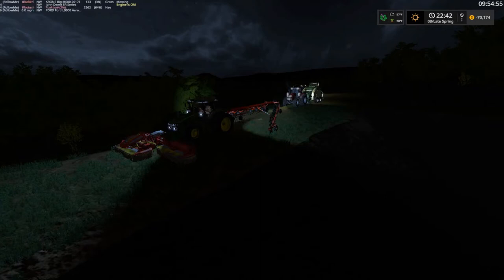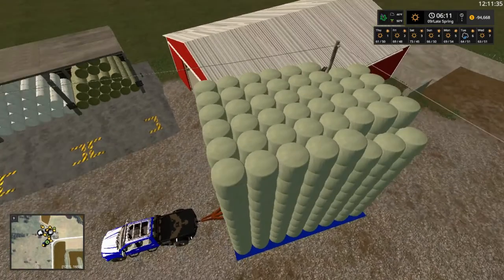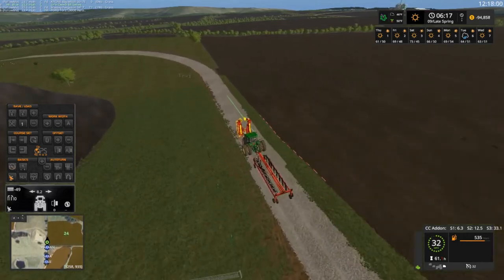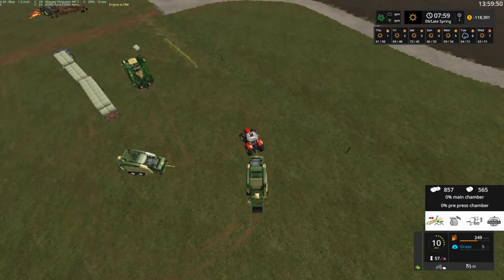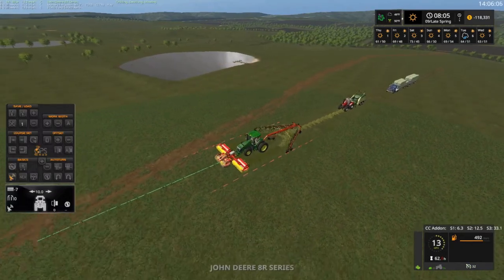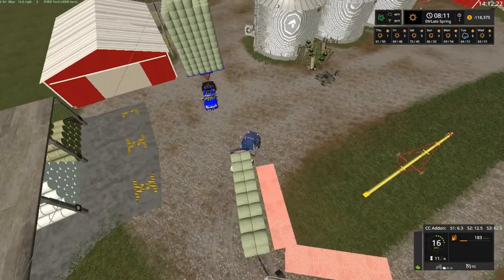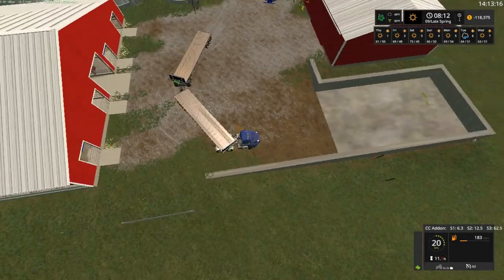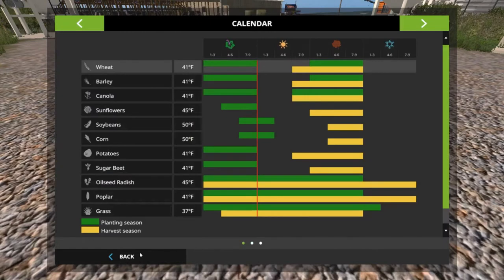Let's Play Farming Simulator 17, No Creek Farms, Ep 37 With Mr Blue!!